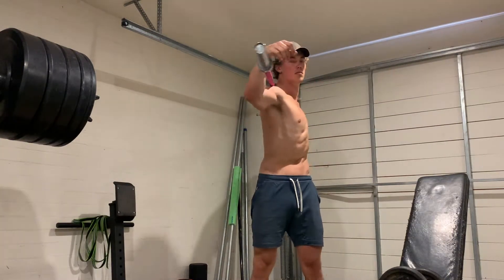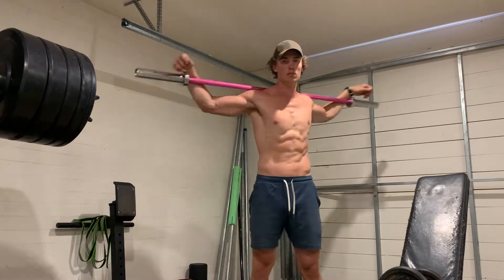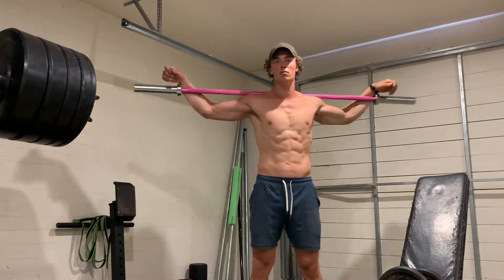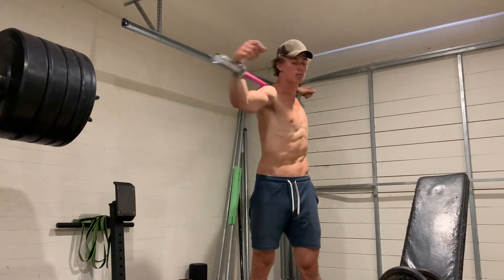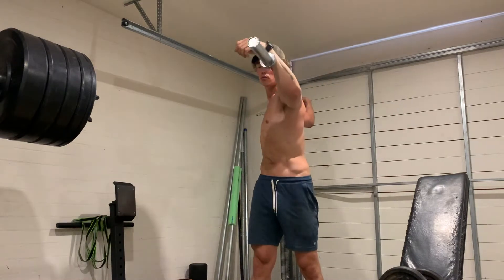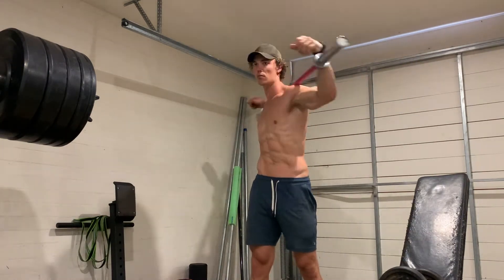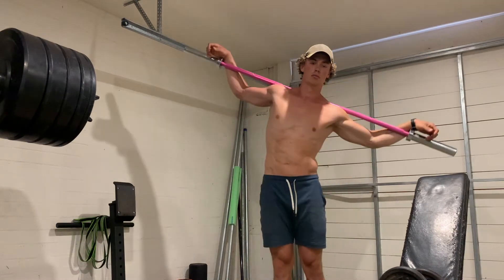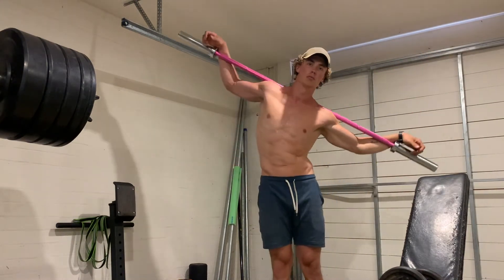Elastic ribs: twist and side bend inspired by chinese weightlifting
Hey, I’m Jack - welcome to Attuned!

The content here will help you:

1. Resolve pain and injury by figuring out the root causes
2. Develop an insanely strong, supple and connected body
3. Attune to every layer of your movement for a vibrant life